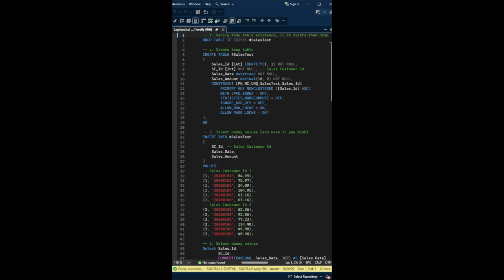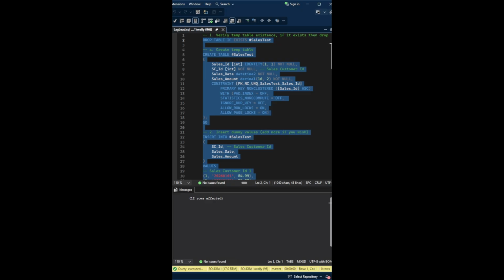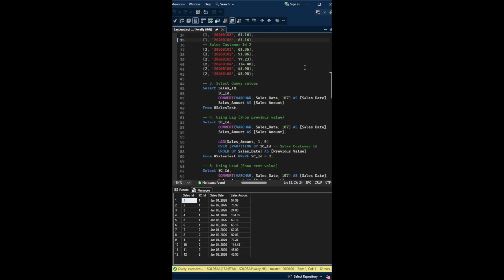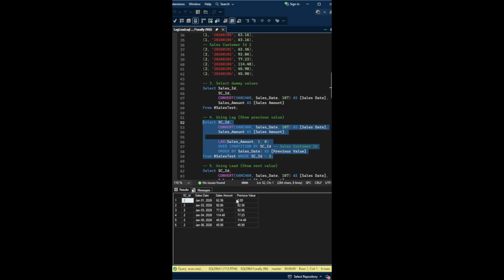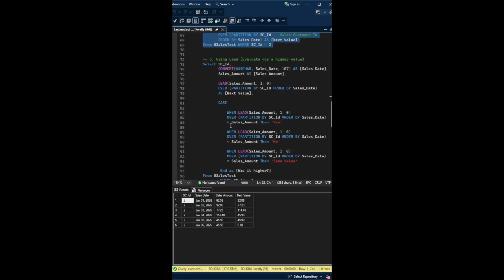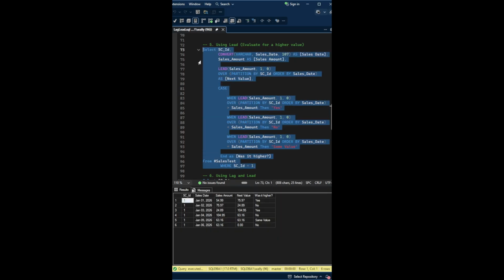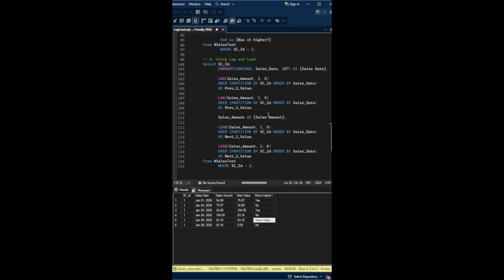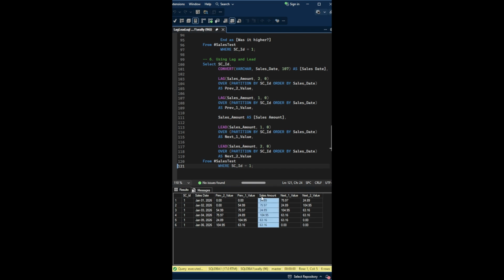LAG and LEAD: Using Offset SQL Window Functions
Originally recorded as a short.

1. LagLead.sql